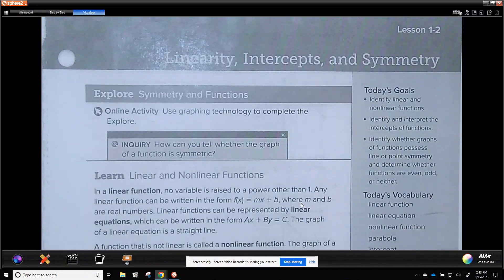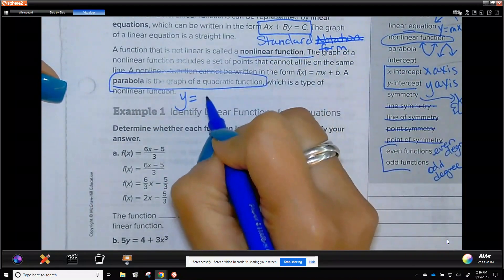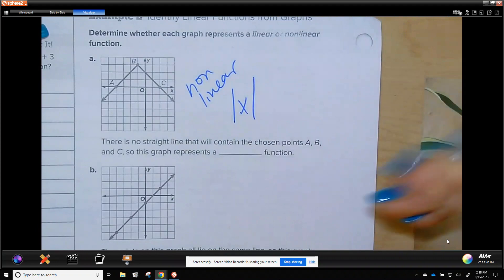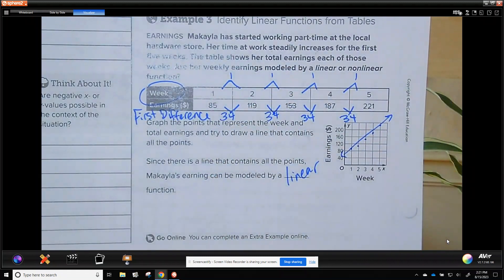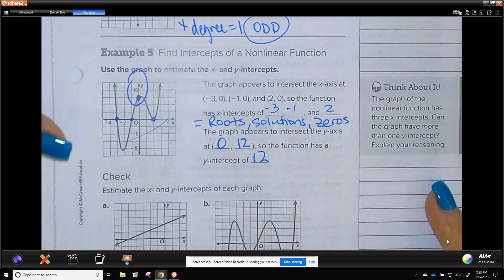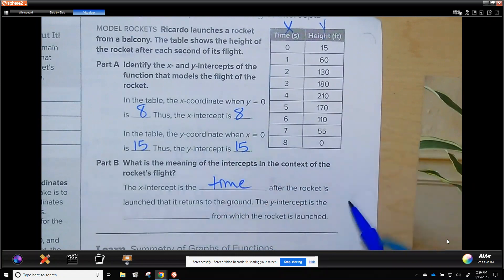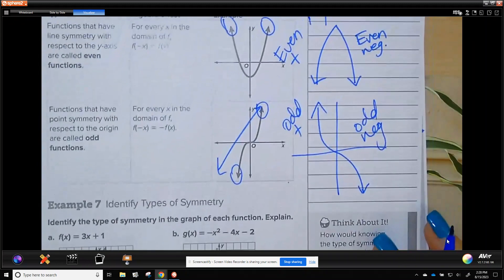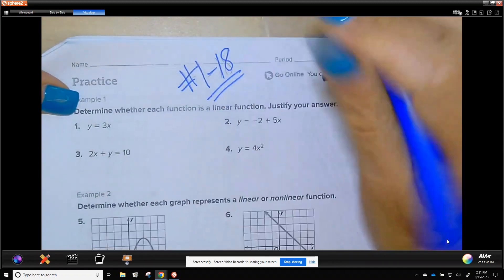Module 1 Lesson 2 Linearity, Intercepts and Symmetry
Reveal workbook, Honors Algebra 2